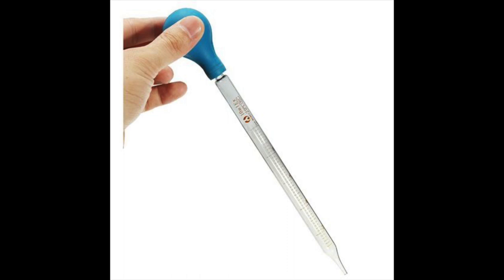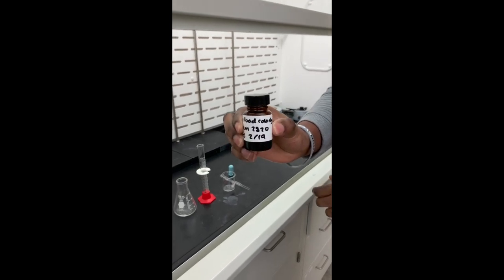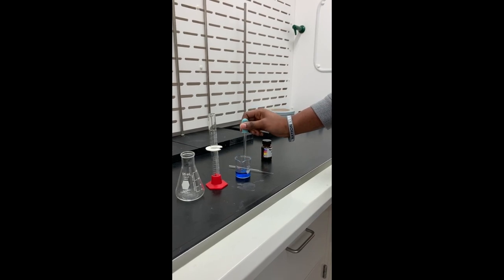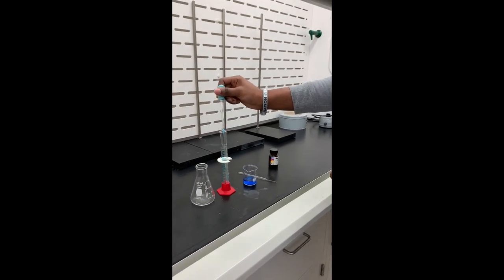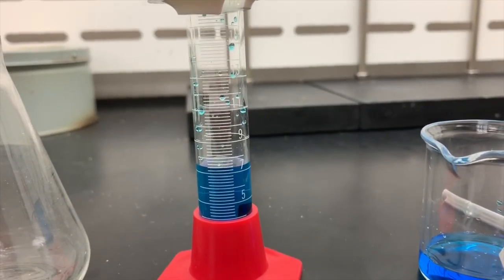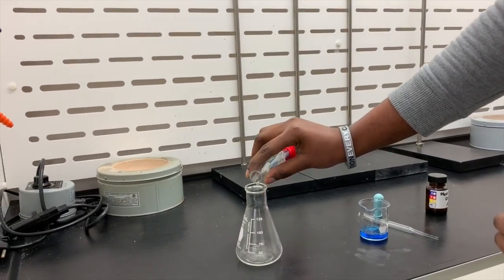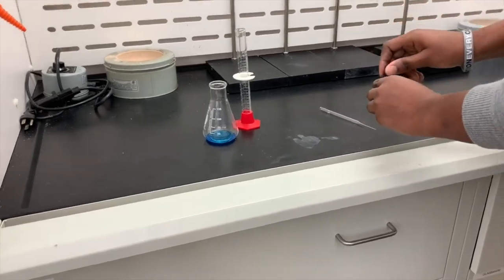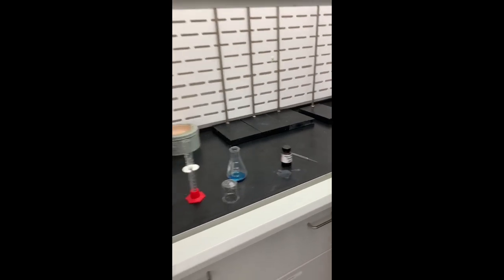Measuring and Transferring Liquids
Created for Organic Chemistry II at Belmont University